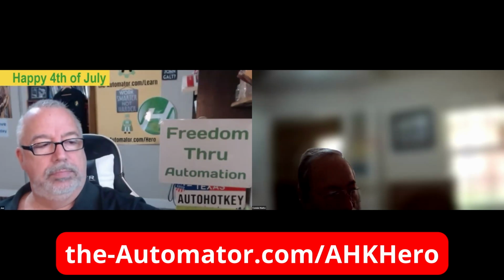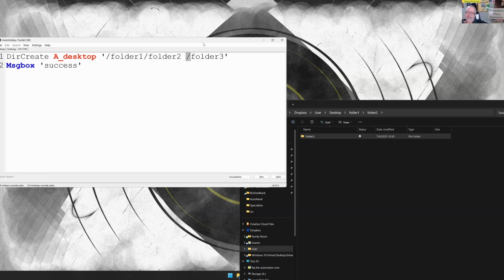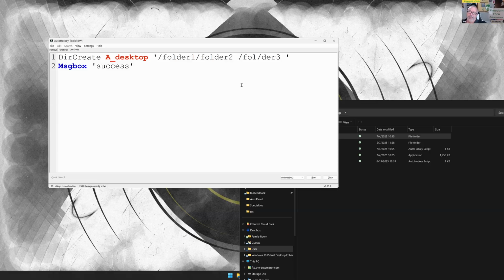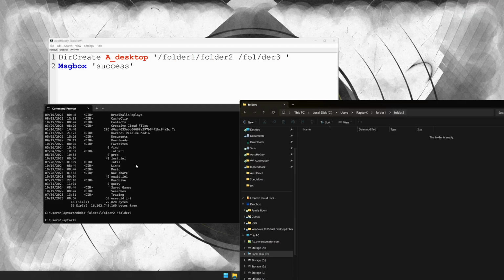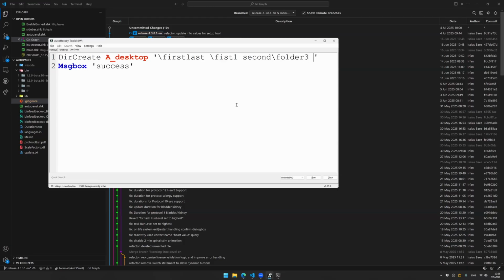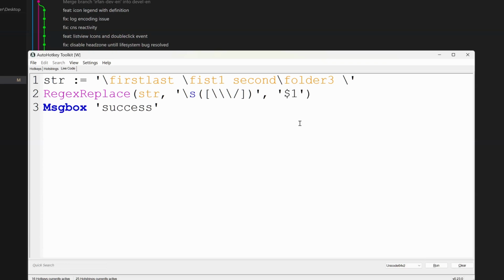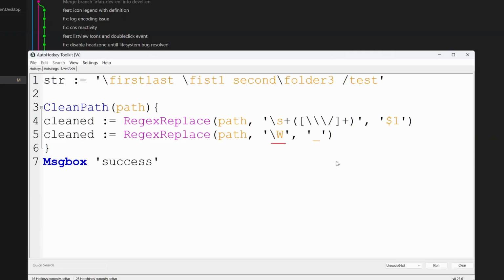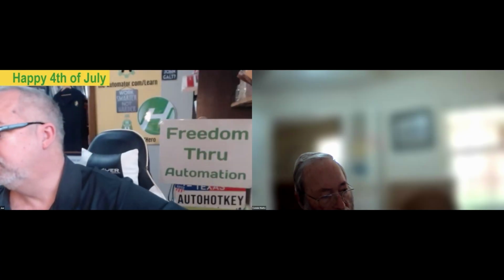Tracking Down and Solving a weird Windows Bug with a RegEx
Summary:
In this discussion among AutoHotkey Hero members, Joe Glines and Isaias Baez delve into a peculiar issue with the AutoHotkey scripting language, specifically focusing on directory creation and the handling of spaces in folder names. They explore how spaces before slashes in directory paths can lead to errors, and discuss potential solutions using regular expressions to clean up paths. The conversation highlights the importance of understanding system limitations and the role of programmers in managing these challenges.

Key Points:

- [00:00:00] Introduction to Directory Creation Issue:
  - Isaias introduces a quirk in AutoHotkey V2 related to directory creation.
  - The issue arises when there is a space before a slash in a directory path, leading to errors.

- [00:02:43] Exploration of the Error:
  - Isaias demonstrates the error message received when attempting to create directories with spaces before slashes.
  - The system cannot find the specified path, although some folders are created.

- [00:05:26] Discussion on Spaces in Folder Names:
  - Isaias clarifies that spaces in folder names are generally allowed, except when placed before slashes.
  - The problem persists with both backslashes and forward slashes.

- [00:08:09] Operating System Limitations:
  - The issue is identified as a limitation of the operating system, not AutoHotkey.
  - Windows automatically trims trailing spaces, affecting subsequent directory creation.

- [00:10:52] Command Line Testing:
  - Isaias tests the directory creation issue using command line and PowerShell.
  - The same problem occurs, confirming it's a Windows behavior.

- [00:13:35] Regular Expression Solution:
  - Isaias suggests using regular expressions to clean paths by removing spaces before slashes.
  - A regex pattern is shared to address the issue programmatically.

- [00:16:18] Importance of Path Cleaning:
  - Joe and Isaias discuss the broader implications of path cleaning for file and directory management.
  - They emphasize creating clean path functions to handle various path-related issues.

- [00:19:01] Conclusion and Best Practices:
  - The conversation concludes with a focus on best practices for handling paths in scripts.
  - Programmers are encouraged to implement regular expressions and other methods to ensure robust path management.

Summary:
The discussion highlights a specific issue with directory creation in AutoHotkey due to spaces before slashes in paths. The problem is rooted in Windows' handling of trailing spaces, not AutoHotkey itself. Isaias and Joe explore solutions using regular expressions to clean paths, emphasizing the importance of understanding system limitations and implementing best practices in scripting.